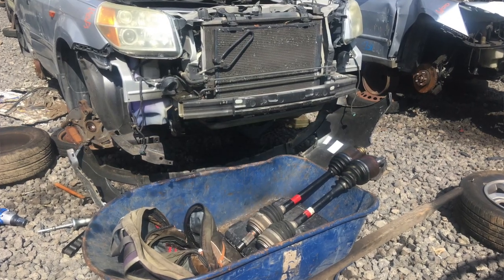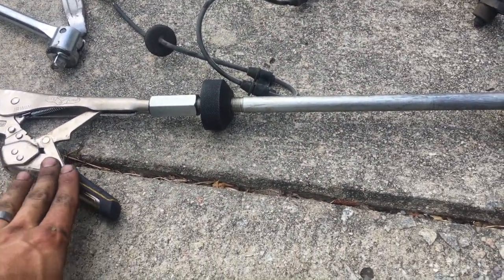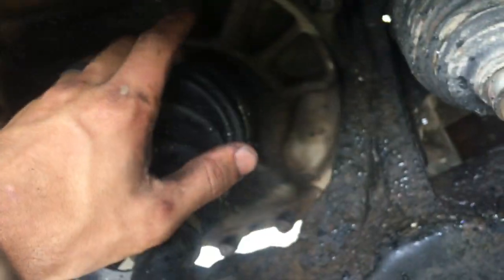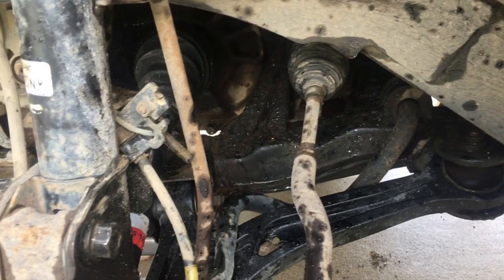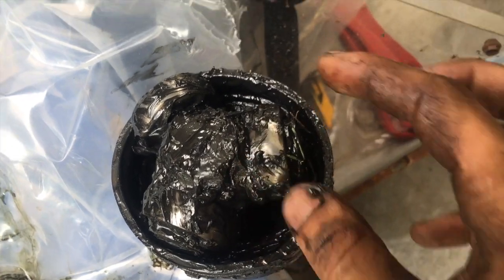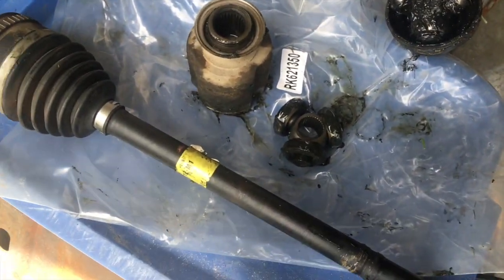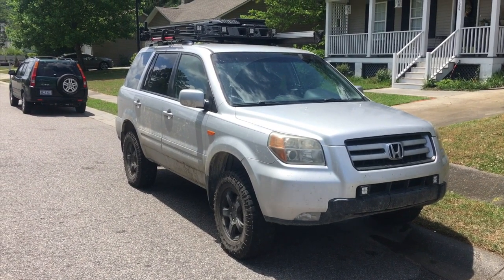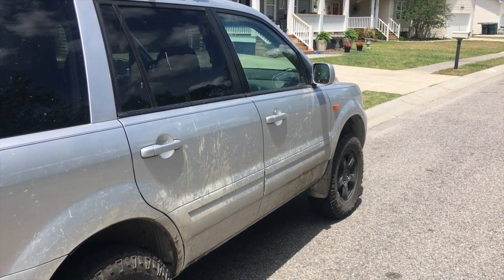Broken Axle!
2007 Honda Pilot Upgrades

• Led Headlights and fog lights
• Weather Tech floor mats
• Transmission Cooler
• 2 in front lift
• Front cam bolts
• 1.5 in rear lift
• Adjustable rear camber control arms
•Rear swaybar delete
• Front skid plate
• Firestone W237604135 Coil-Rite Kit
• Smittybilt Defender one-piece roof basket
• Pro Comp Explorer Spot Beams x8
• Tentproinc 8x9.5 awning
• Hi-LIft Jack
• 4-Ton Dual Gear Power Puller
• Shackle hitch receiver
• Front Shackle mod
• Plano Gun Guard All Weather 36" Box
• 5 camping chairs held in gun box in roof basket
• Folding table stored on top of traction pads in roof basket
• 4x X-Bull traction mats
• 4x Goodyear Duratrac 245-75-r16
• Full size spare wheel 245-75-r16
• Jumper cables under driver seat
• Toolbox under passenger seat
• Modified trunk area to hold recovery gear
o Viair 88P Air Compressor
o Tire patch kit
o Shovel
o Axe
o 2.5lb sledge hammer
o DIY Hi-Lift Recovery Kit
o Hi-Lift Jack Mate
o 20’ x 2” Pro Grip recovery straps X2
o 50’ Synthetic Winch Line
o EZ Tire Deflator
o 2x wheel chocks
o Tools/ spare parts
o First Aid Kit
o Wd-40

Future projects

• DIY rear dif skid plate
•Swaybar disconnects
• Receiver mounted winch setup
• Snorkel